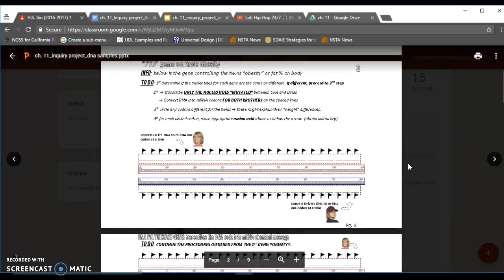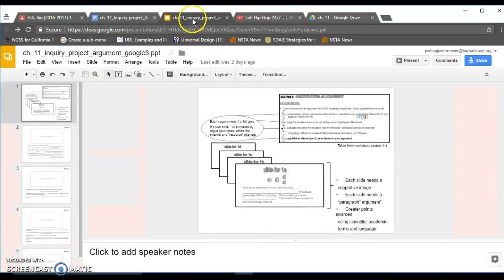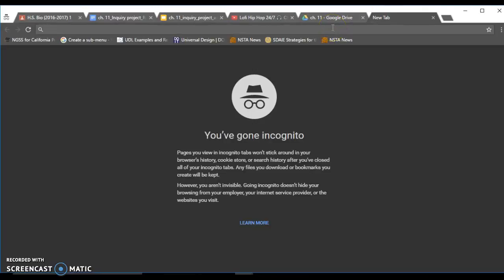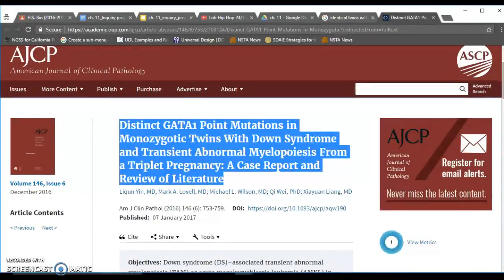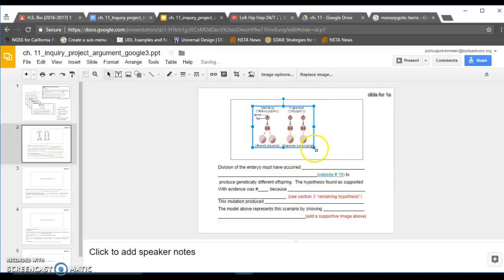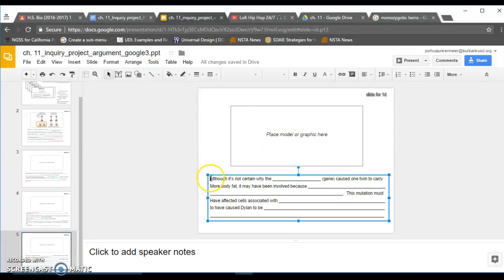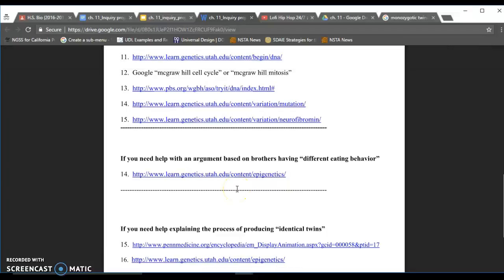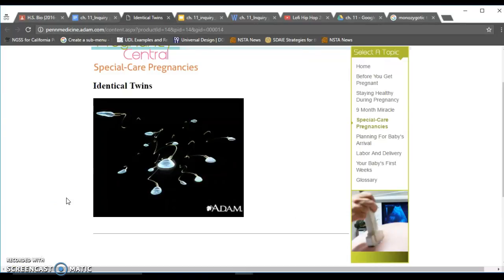ch. 11 project_section 4_#3